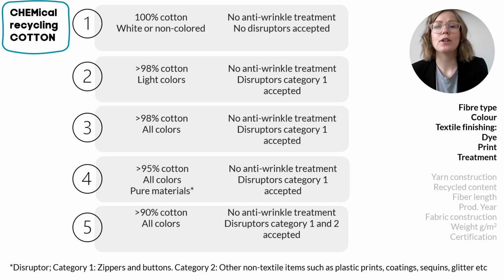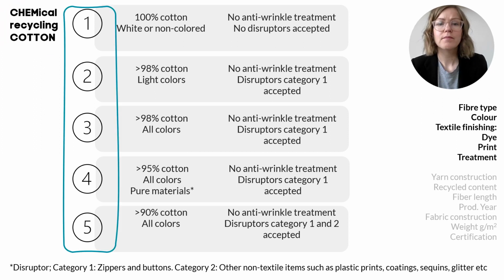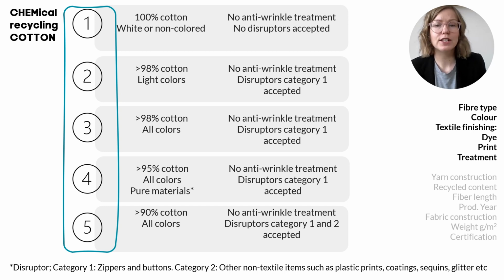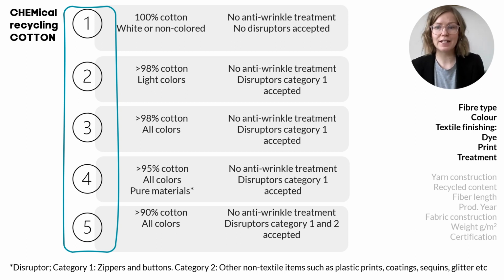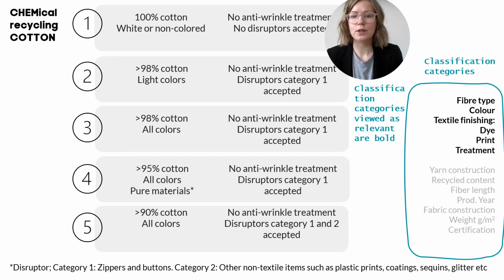Framework for Circular Textiles: Guide for Questionnaire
Validation for classification of textiles for recycling - How to use the questionnaire